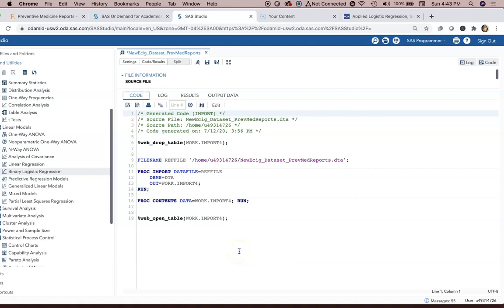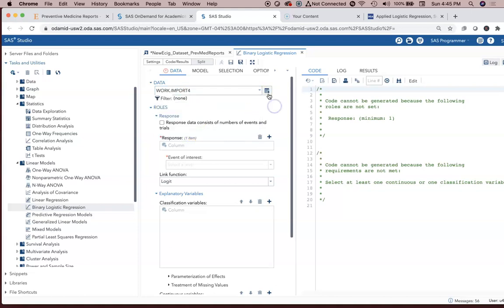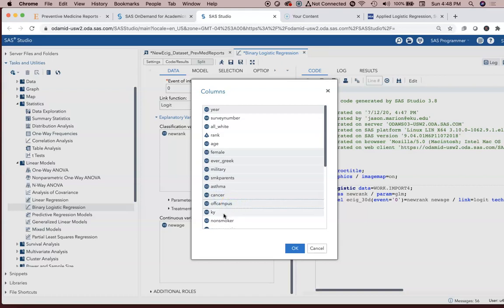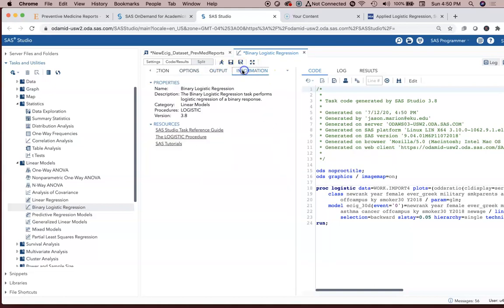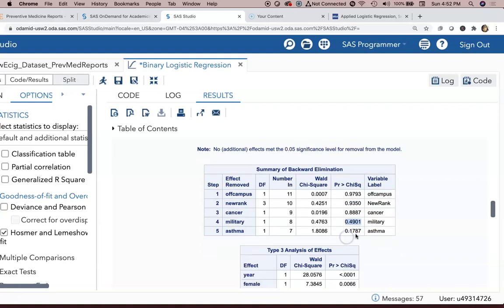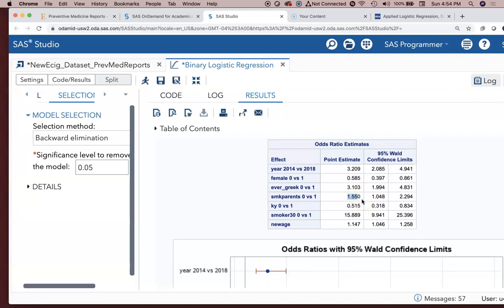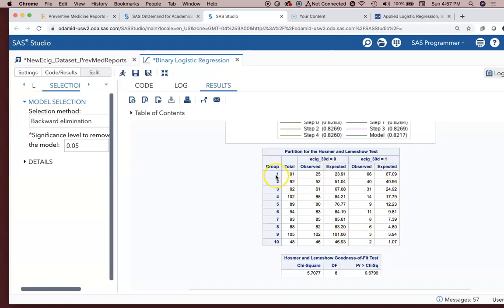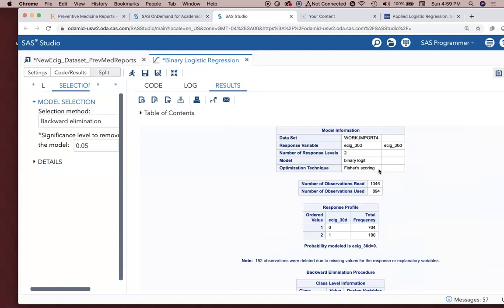Video 10 - SAS Studio for Logistic Regression + ROC Curve & Hosmer-Lemeshow Goodness-of-Fit Analysis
SAS Studio permits the simple development of logistic regression models (and probit models too). Here, the emphasis is the construction of a multivariable logistic regression model for predicting E-cigarette Use in the previous 30 days. The focus is for public health statistical output with an emphasis on obtaining odds ratios (or adjusted odds ratios since the model is multivariable). Logistic regression is not able to be fully taught in 16 minutes, and it's use, especially for consequential research and/or report purposes should be guided by a statistician or a person with experience using logistic regression (as it can be taught as one semester of graduate education or through intensive workshops). For any logistic regression, it is important, upon proper model construction, to assess model fit and model discrimination. Here, model fit is assessed using the Hosmer-Lemeshow Goodness of Fit Test, and the model's discrimination is assessed using the area under the ROC curve. SAS Studio provides these post-test model assessment tools through a series of simple options via the drop-downs.